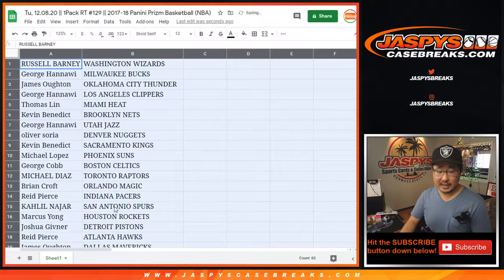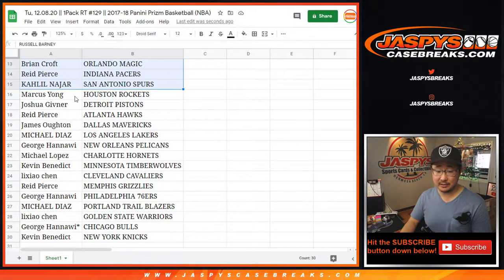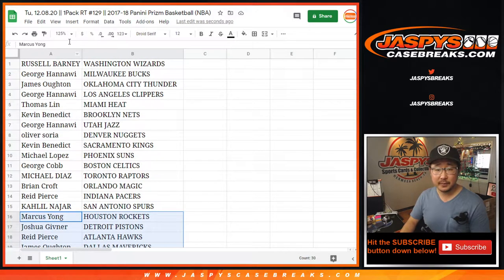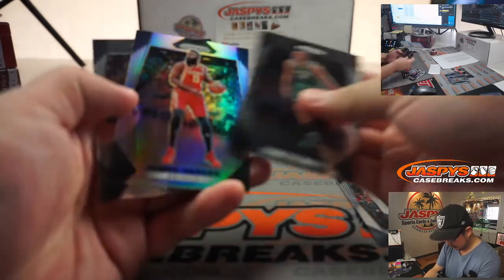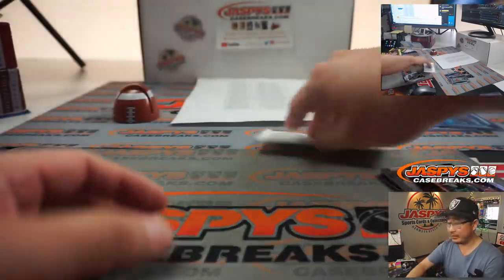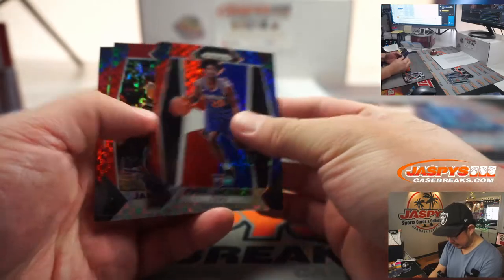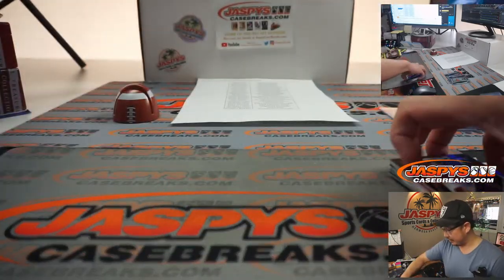Tu, 12.08.20 || 1Pack RT #129 || 2017-18 Panini Prizm Basketball (NBA)